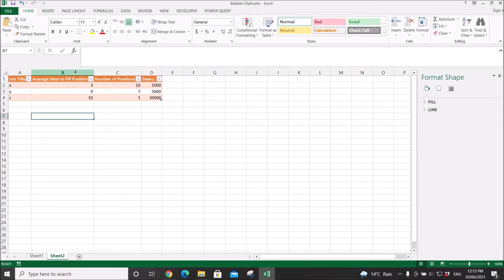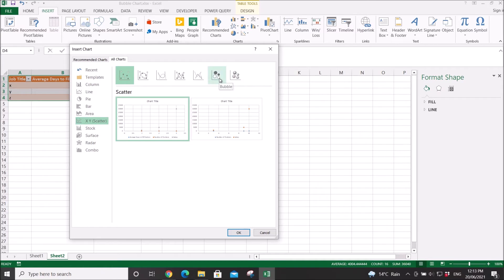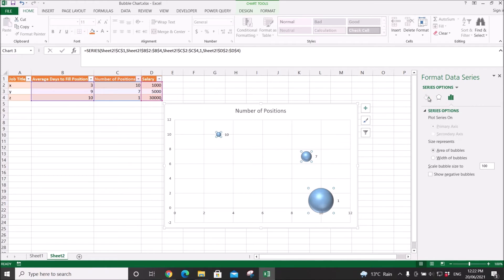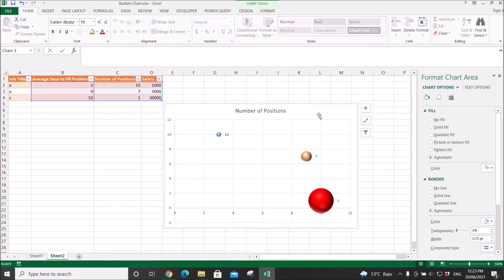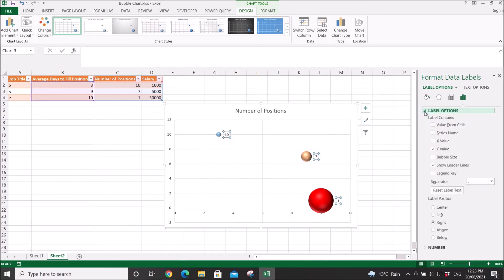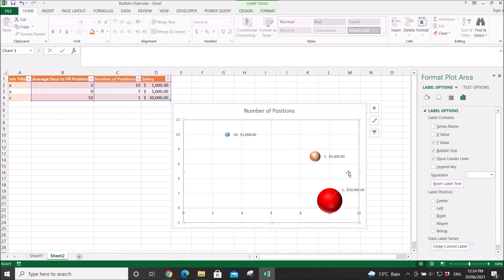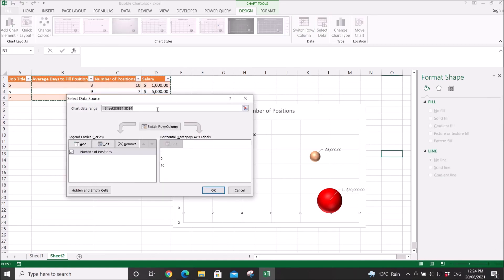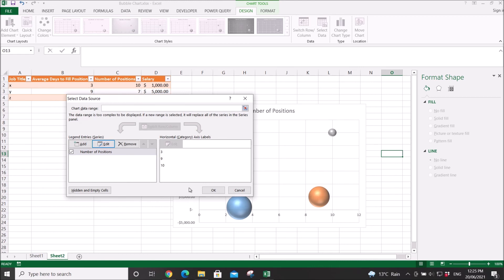Excel - Different color/label for different bubble in bubble chart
How to create different color/label for different bubble in bubble chart